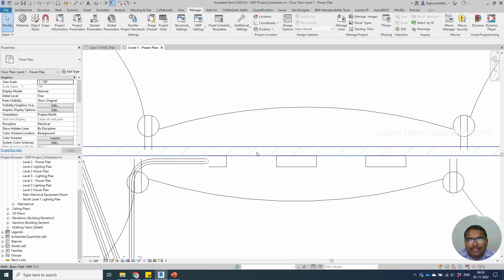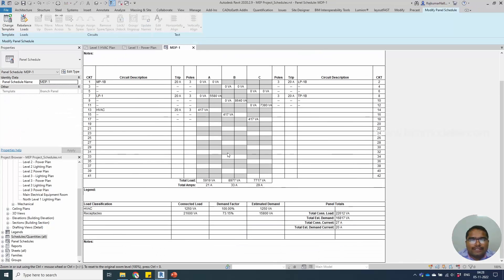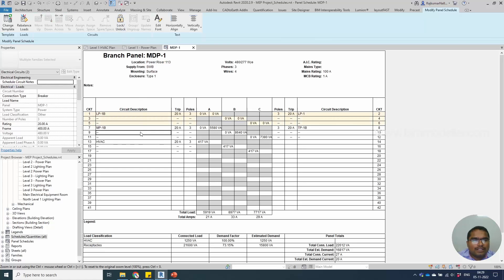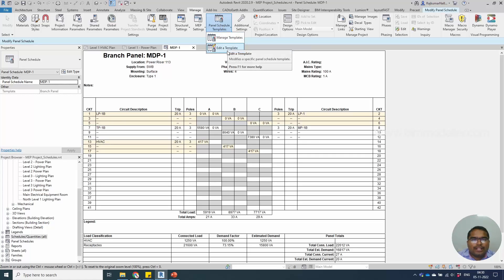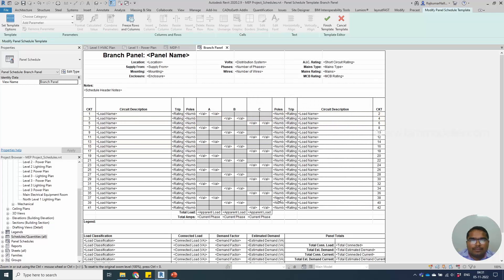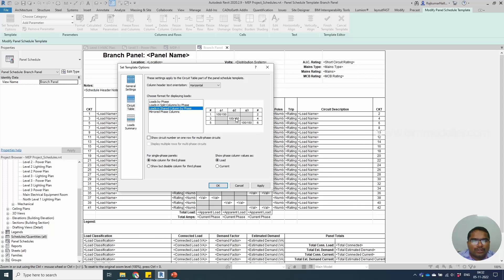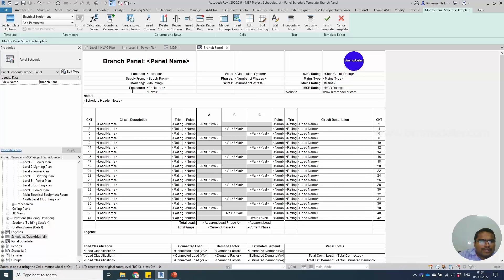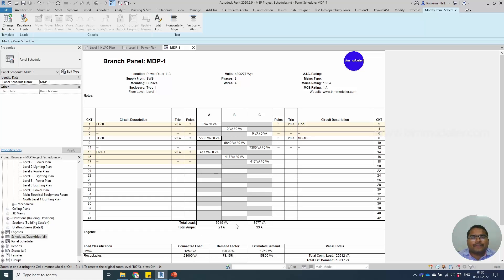Revit MEP Project 45 : Electrical Panel Schedules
In this video tutorial, you will be learning the Revit Electrical Panel schedule. And how to customize the electrical panel.

00:00 - Introduction & Create Electrical Panel
04:11 - Customize Electrical Panel

Happy Learning!

Thanks!